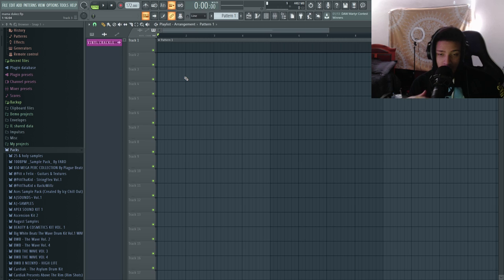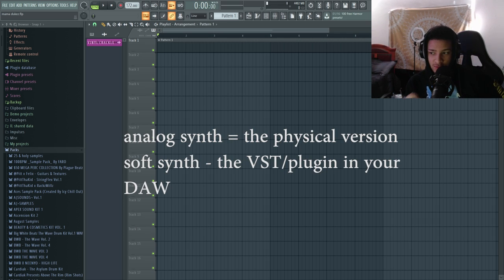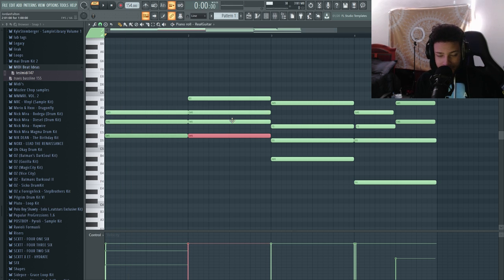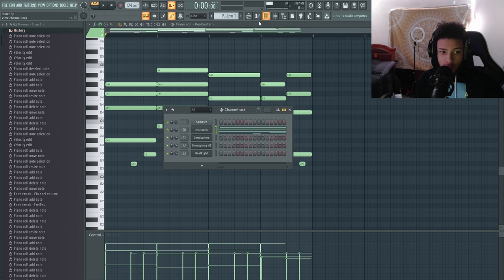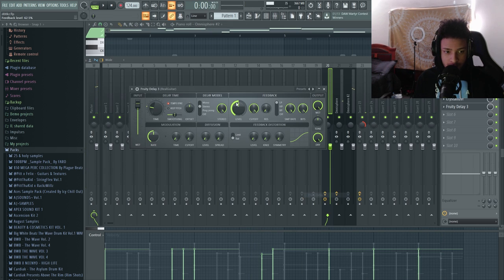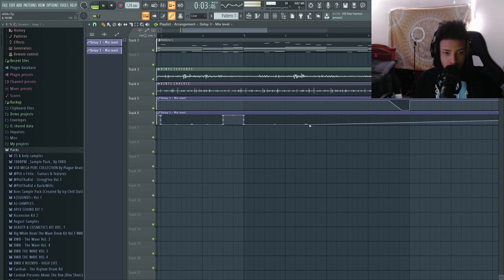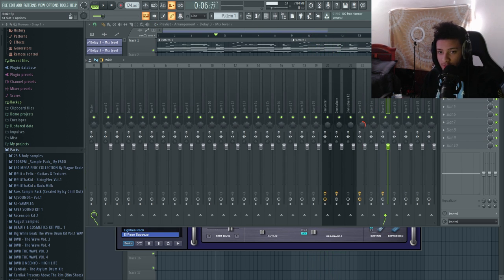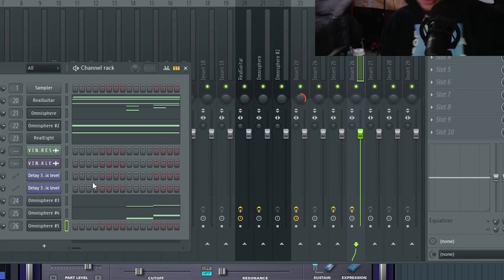How To Make INSANE Melodies Like Frank Dukes & Cubeatz